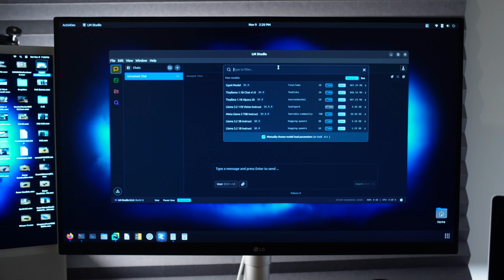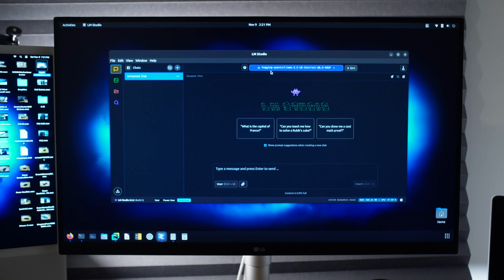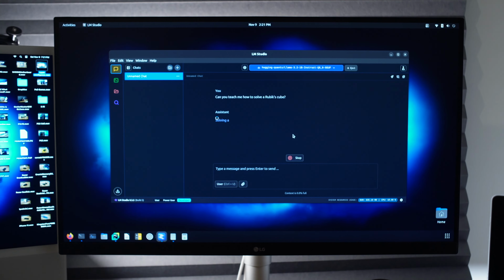Run LLMs on your computer without WiFi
Just wanted to talk about how you can run LLMs on your computer locally...